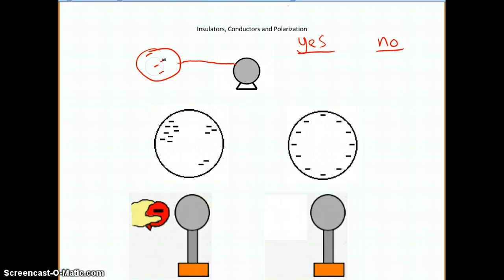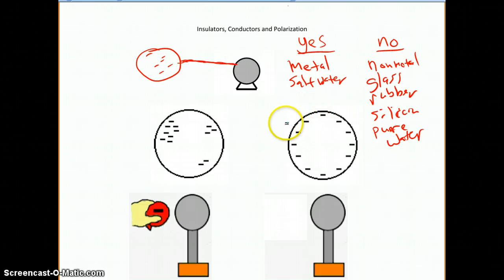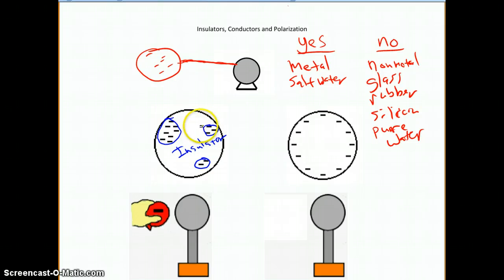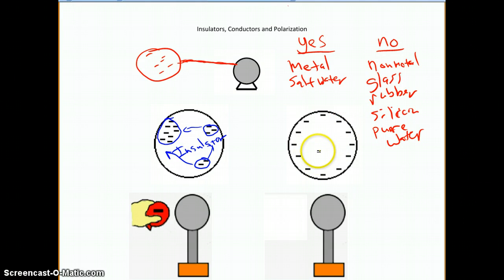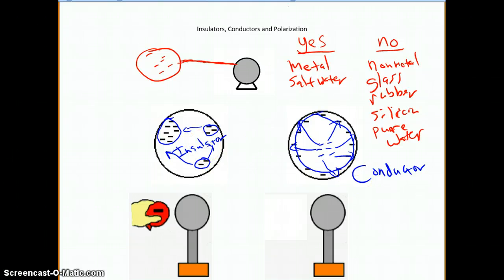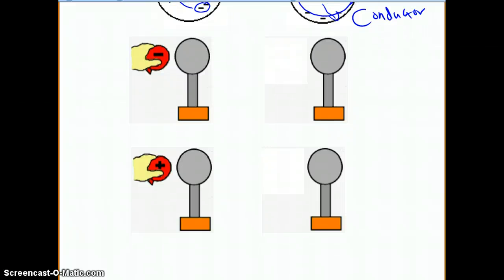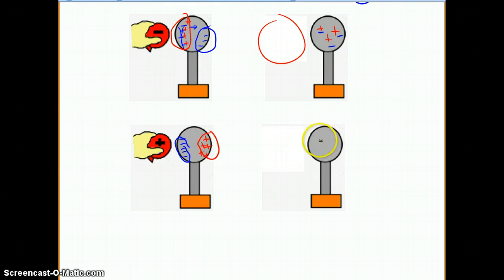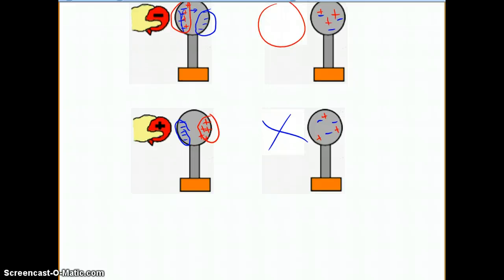Polarization in Conductors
This screencast covers the way charge can be polarized in a conductor.